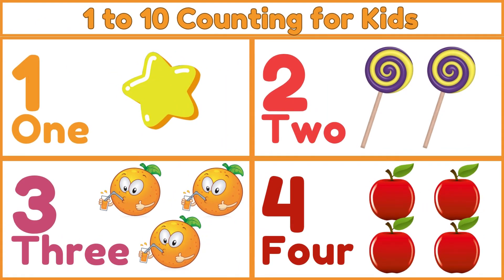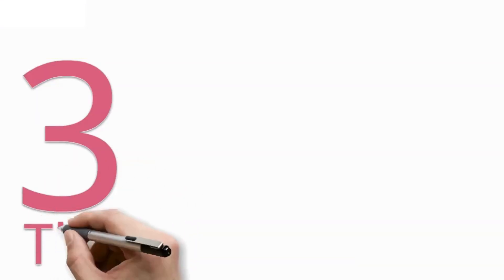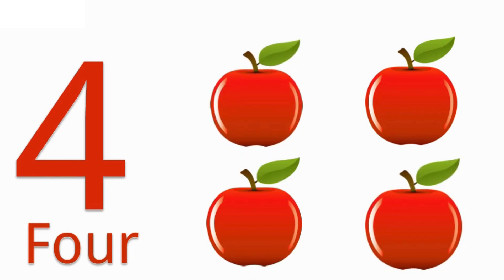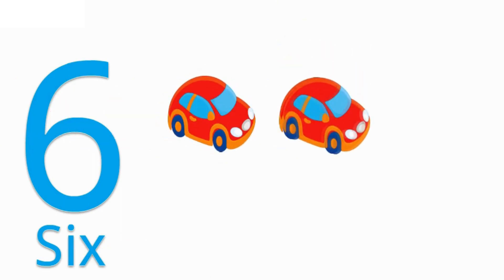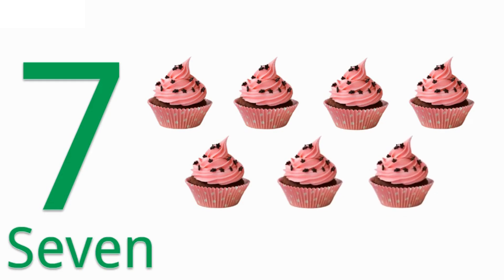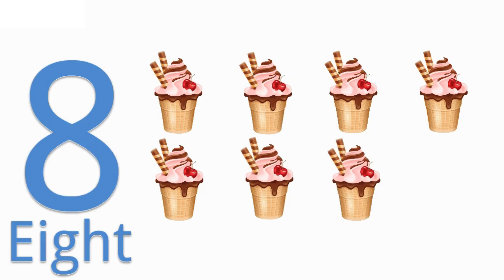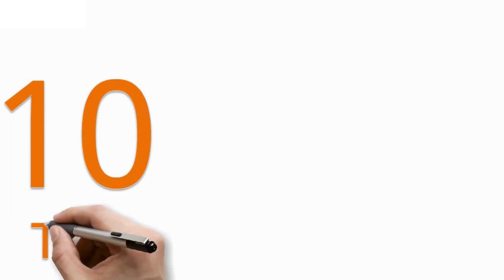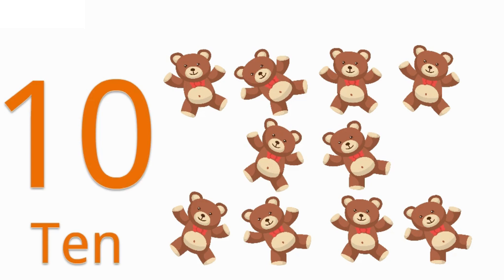Learn 1 to 10 Numbers | 123 Number Names | 1234 Counting for Kids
About Video

Is video main hum sikhenge 1 to 10 Counting Matlab ek se das tak ginti English main jo picture ke sath dikhaya or bataya gya he jise bachhe asani se  samajh sake.

👀🎈 Perfect for young learners, this video introduces numbers from 1 to 10, helping kids build a strong foundation in counting and numerical recognition. 🌈🔢

🔤🔢 From "One" to "Ten," watch as children master the basics of counting and learn the names of each number in a fun and engaging way. 🎉👶

👧👦 With colorful visuals and interactive elements, this video makes learning numbers a joyful experience for kids embarking on their mathematical journey. 🎨🎉

Join the excitement and start counting with "Learn 1 to 10 Numbers"! 🌟🔢📚

Numbers Counting
Counting
1 to 10 Counting
1 to 10 Counting for kids
1 se 10 tak ginti